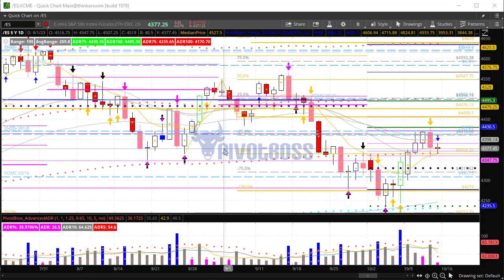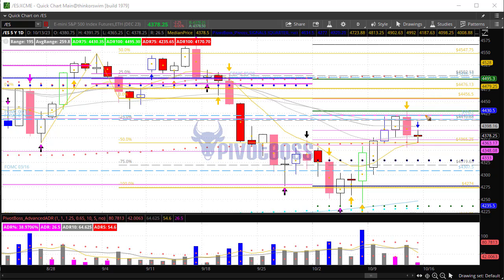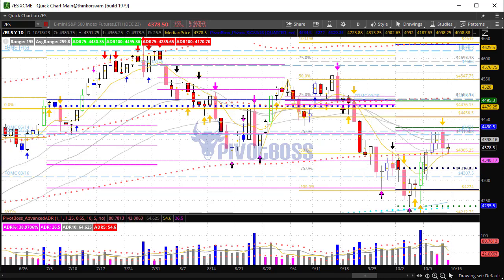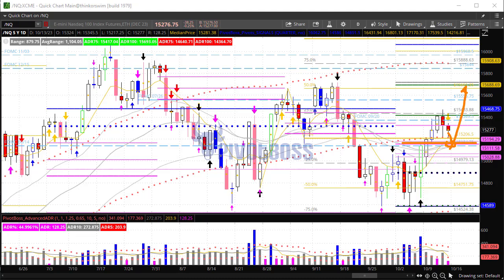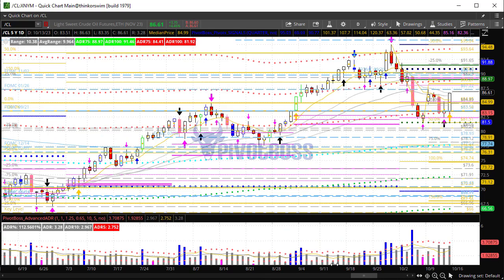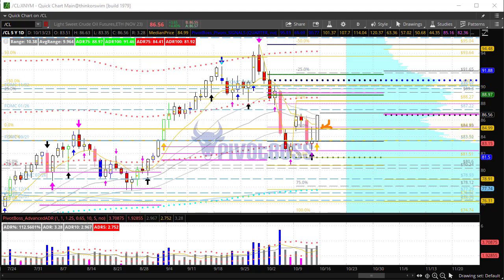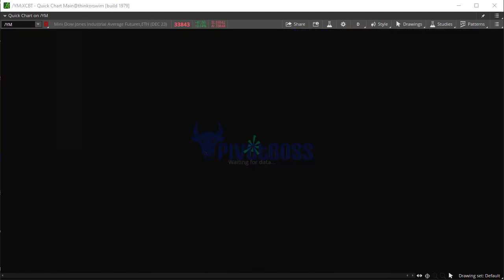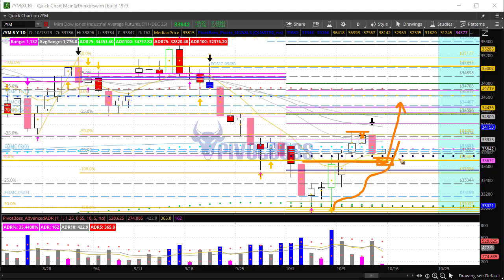PivotBoss Pre-Market Video [October 13, 2023]: Crude Oil, Gold Rally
OCTOBER 13, 2023 — FRIDAY AM

The ES, NQ, and YM are trading within narrow ranges ahead of the RTH open after Thursday's bearish outside session. Given the short term trend up, bulls will look to defend into this pullback for a swing opportunity higher. However, the strength of Crude Oil and Gold could put a damper on the strength of equities, as CL is up over 4.5% at present, with more upside still likely to 88. Gold is back above 1900, and could return back toward the 1950 level above.

Cheers!